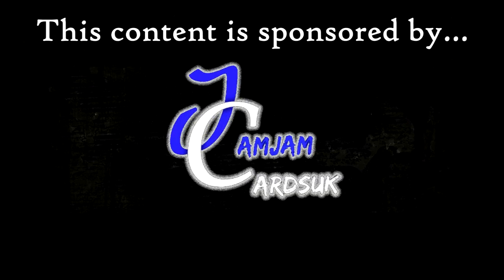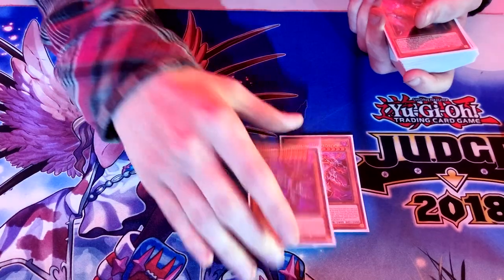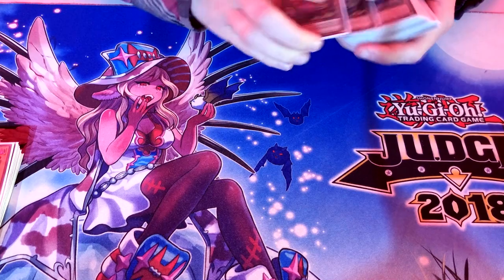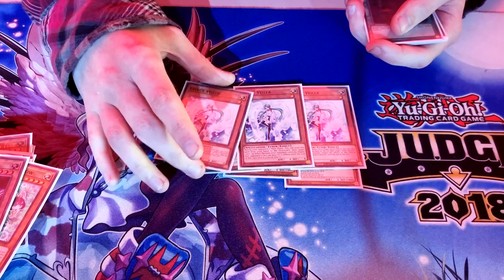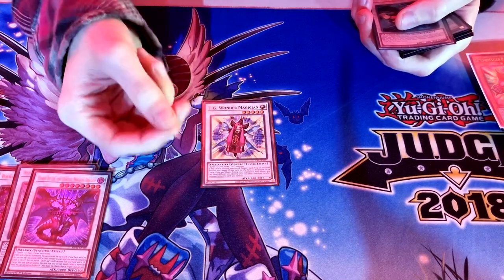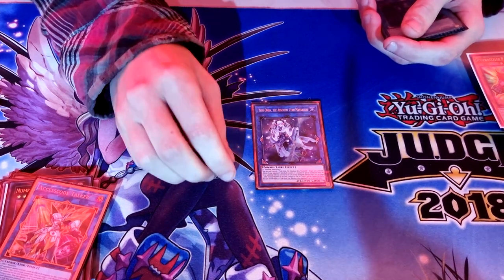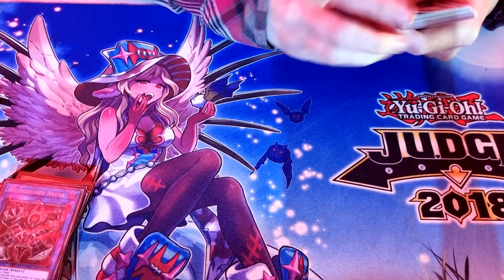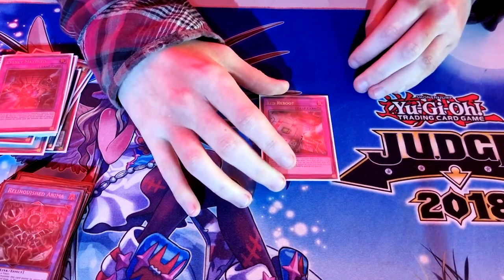Yu-Gi-Oh! TCG - P.U.N.K. Zombies Deck Profile - Toby Rust - UK Nationals 2022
For today's video we have Toby Rust on the channel - sharing his P.U.N.K. Zombies strategy that he took to the UK National Championship 2022.

Although Toby did not manage to top the UK Nats 2022 with his PUNK Zombie build, I really liked some of the cool ideas behind the deck, and so decided to ask him to share this with me on the channel.